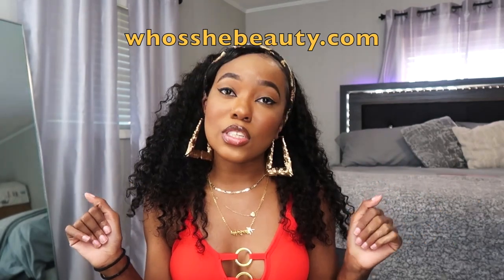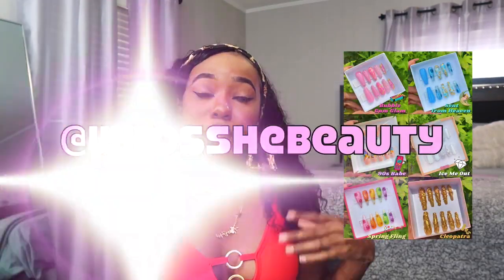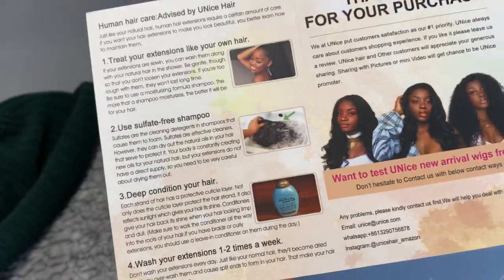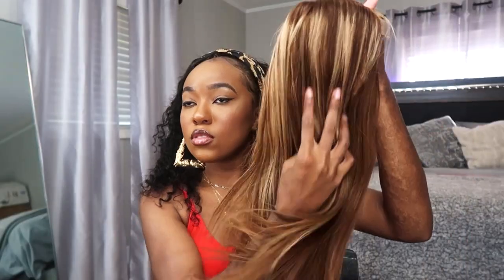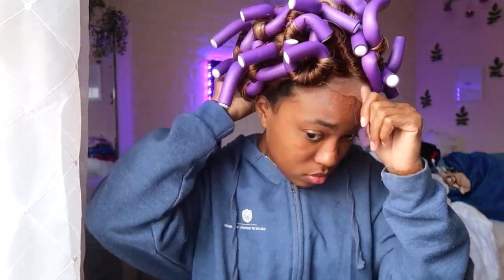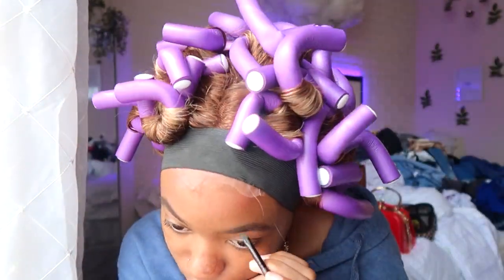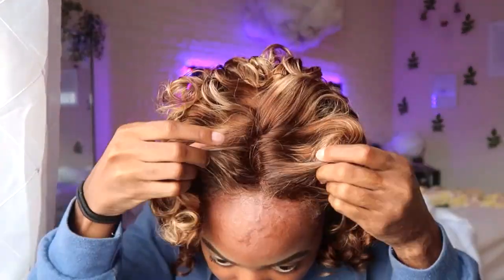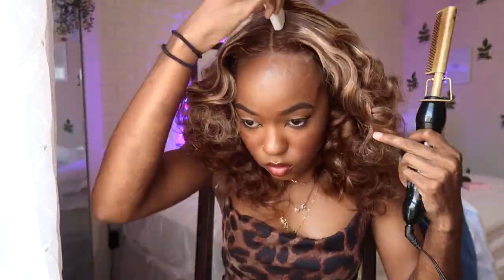UNICE HAIR HIGHLIGHT WIG REVIEW | *another amazon wig review, no surprise here*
♡HAIR INFO♡
+ link to same wig in video

★ New arrival # HD # Lace frontal # Jerry Curly wig➤
★New arrival # Lace frontal # FB30 # DarkBrown# Balayage body wave wig➤
★ New arrival # Lace frontal # TL412# Highlight body wave wig➤
★ New arrival # HD # Lace frontal body wave wig➤
★ T Part Straight Wig # 8 Honey Blonde Color➤
★T Part Straight Wig Dark Brown Highlight Color➤
★9639 Sold # Headband Straight Wig TL412➤
★8389 Sold # Headband Body Wig T1B/412➤
UNice Hot Selling Hair
★9895 Sold 99J T-Part Lace Wig➤
★8199 Sold Highlight 13X4 Lace Bob Wig
★9179 Sold Brazilian Headband Straight Hair Wig ➤
★Brazilian U Part # Kinky Straight Wig➤
★Brazilian T part Lace Straight Wig # TL/412➤
★Brazilian # 13x4 # Highlight Straight Hair Wig➤
★Brazilian T Part Lace WIG Curly Hair➤
★Brazilian # U Part Straight Wig➤
Want to Promote or Wholesale UNice hair?
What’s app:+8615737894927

♡ snap: alyssa_whipple